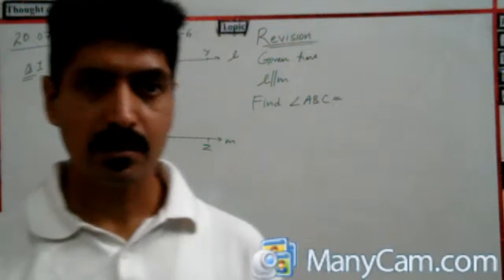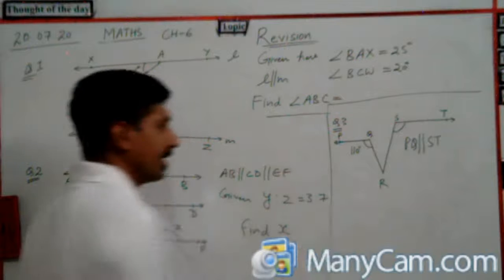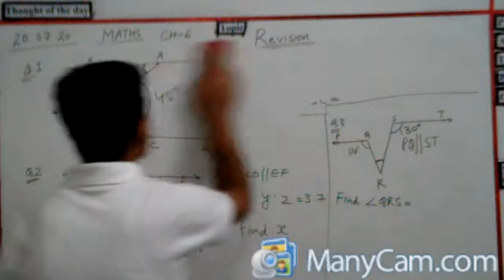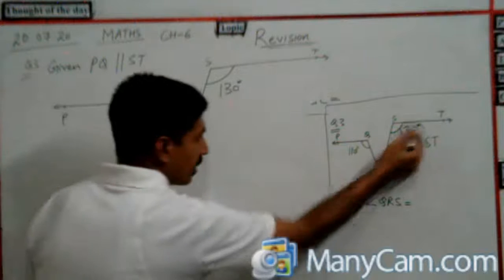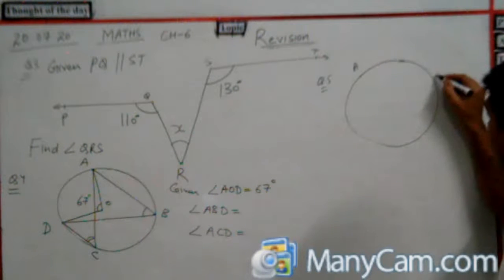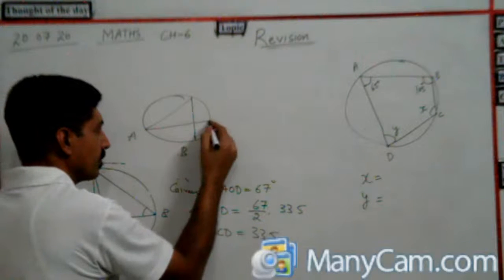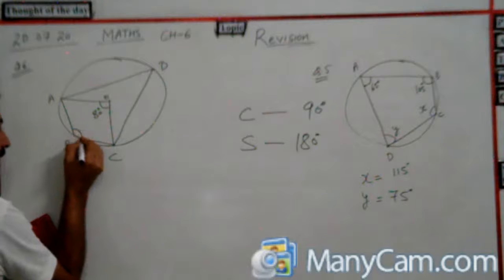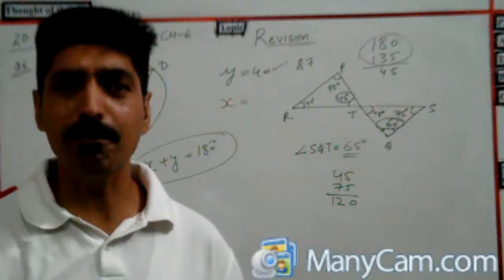10i Maths Revision